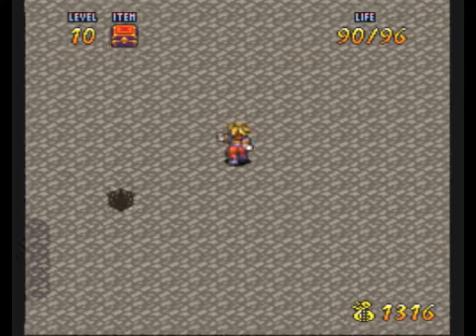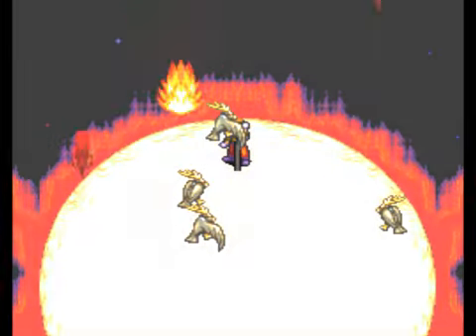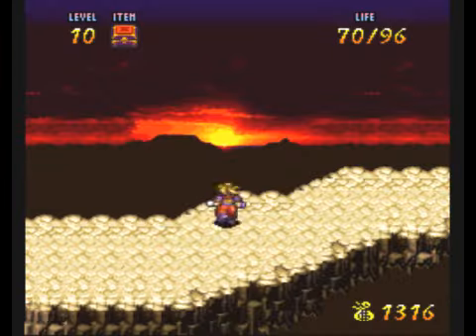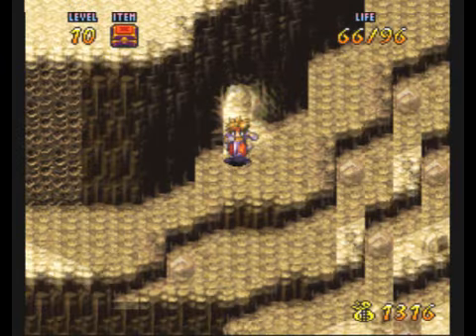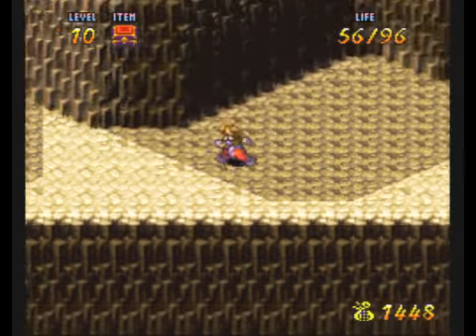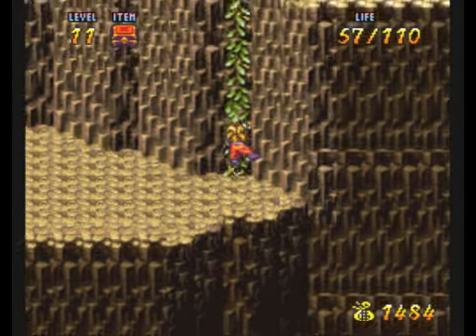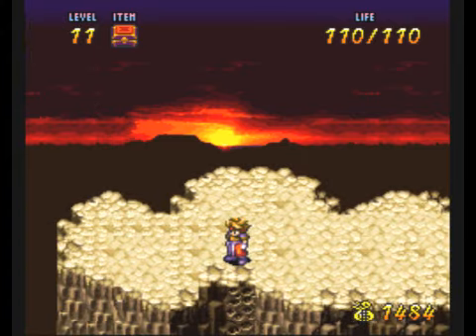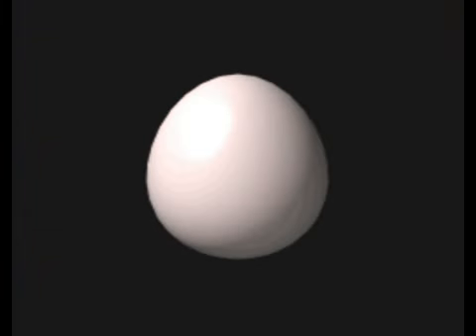Let's Play Terranigma #14 - Party Pooper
In this episode, we find the birds who are responsible for preventing the resurrecting of the birds.  Wait, what?  Nah, just kill them.  Question logic later.